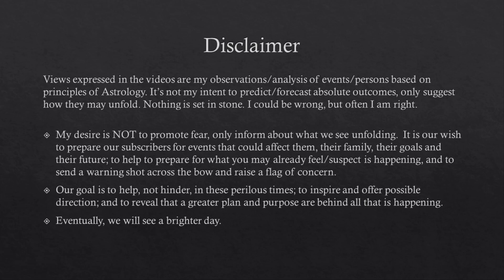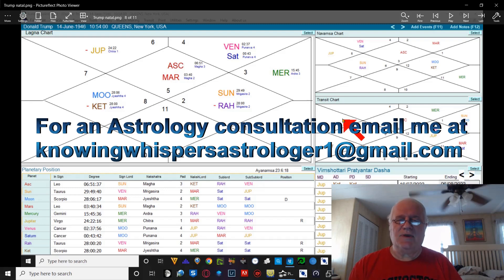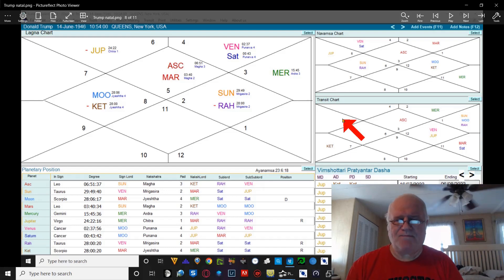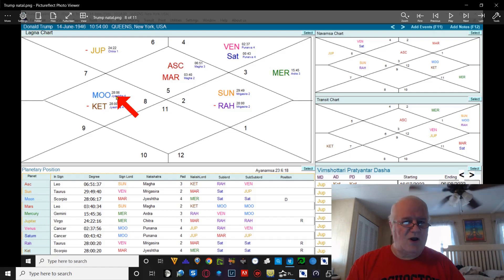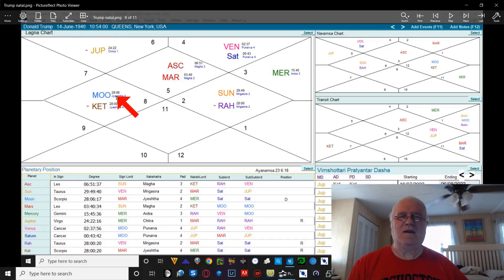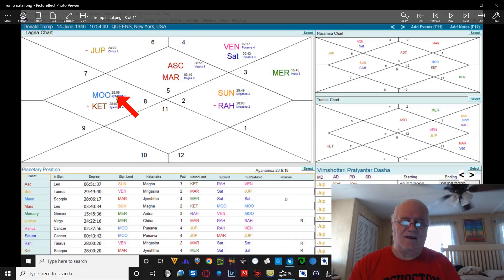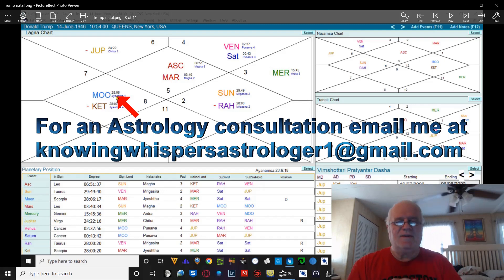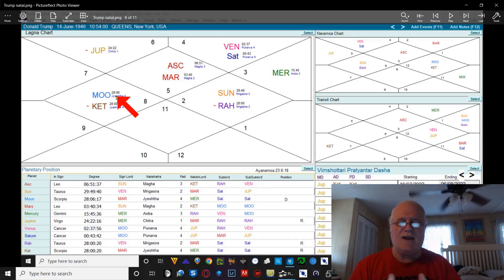DONALD TRUMP : The Psychic Pickpocket!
Through lies, slight of hand techniques and the power to get away with it, Donald Trump will go down in history as an tyrant and a deceiver of the masses. Be prepared for the rough road ahead with continued growth of anxiety and fear. Don't buy into the lie, go within and find refuge!

Video's on People and the events that describe our lives.